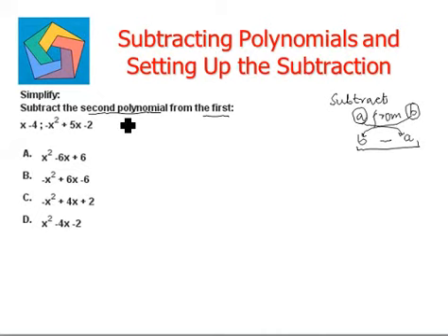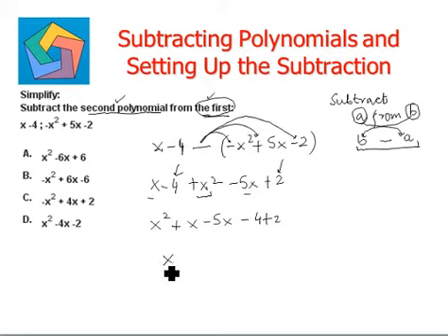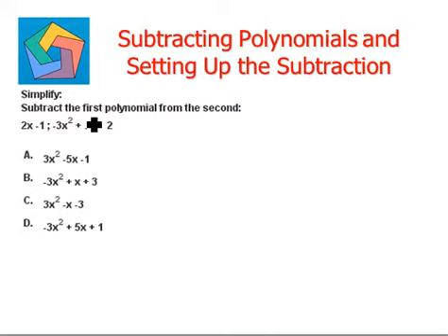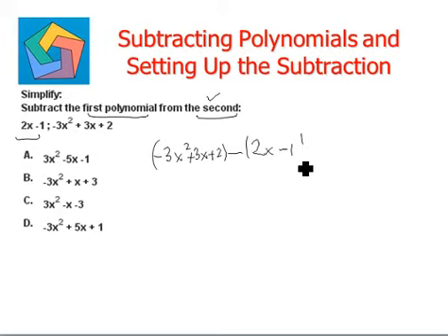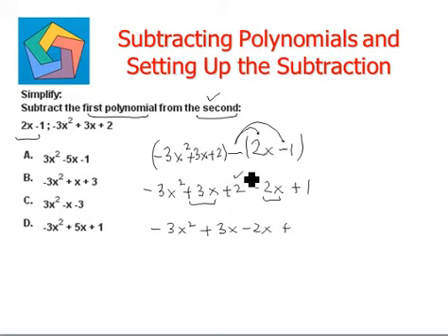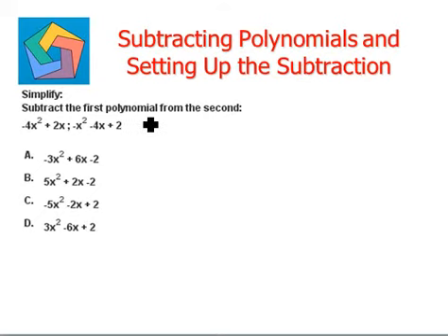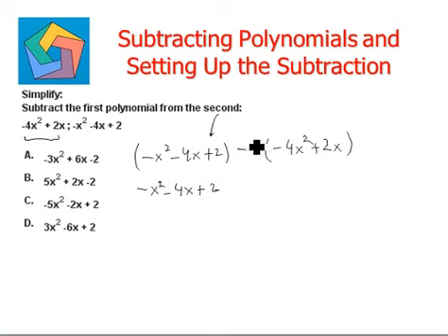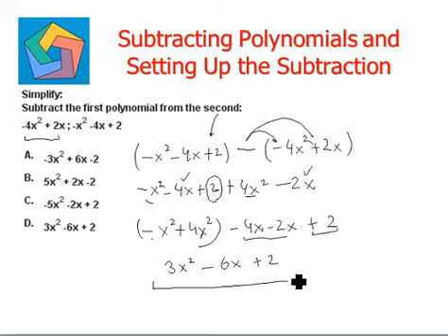Subtracting Polynomials and Setting Up the Subtraction